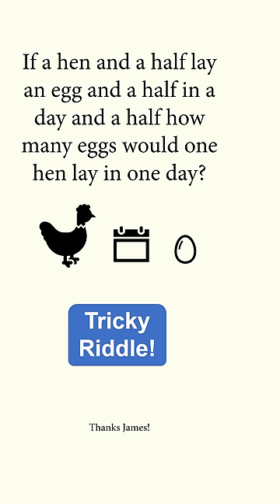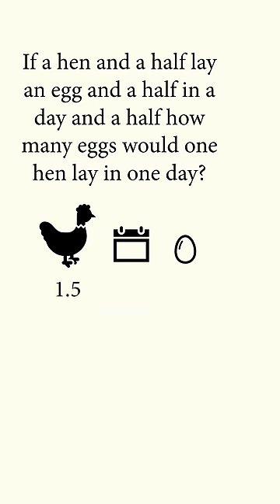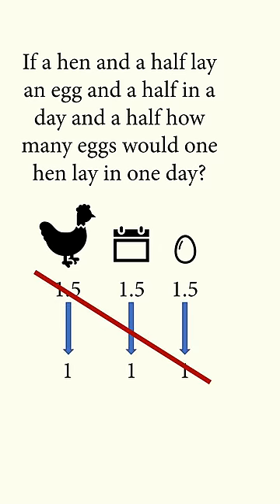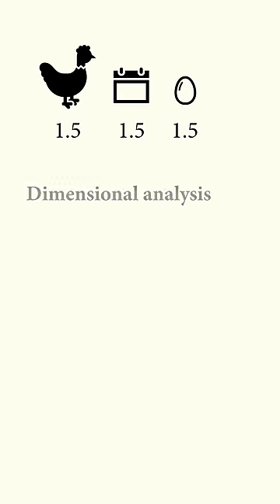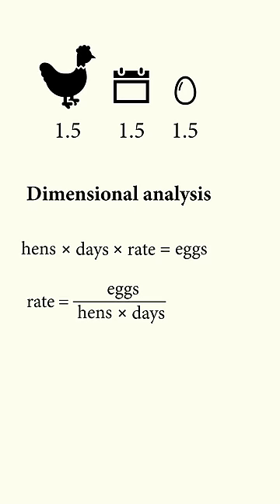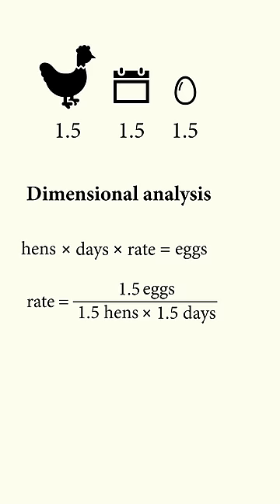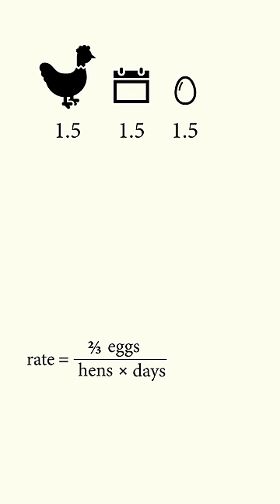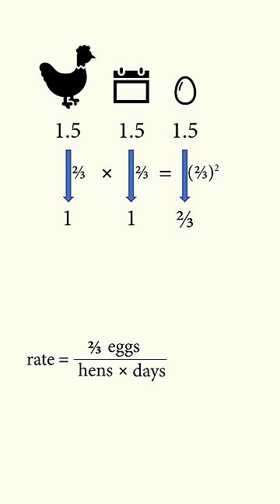Most people get this simple logic puzzle wrong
Thanks to James for the suggestion! If a hen and a half lay an egg and a half in a day and a half how many eggs would one hen lay in one day?

2017 Shorty Awards Nominee. Mind Your Decisions was nominated in the STEM category (Science, Technology, Engineering, and Math) along with eventual winner Bill Nye; finalists Adam Savage, Dr. Sandra Lee, Simone Giertz, Tim Peake, Unbox Therapy; and other nominees Elon Musk, Gizmoslip, Hope Jahren, Life Noggin, and Nerdwriter.